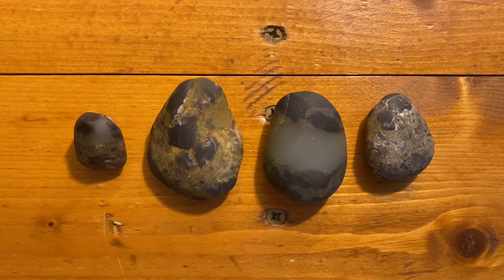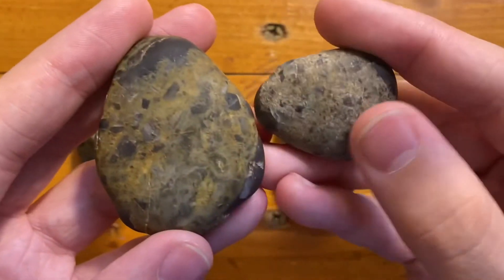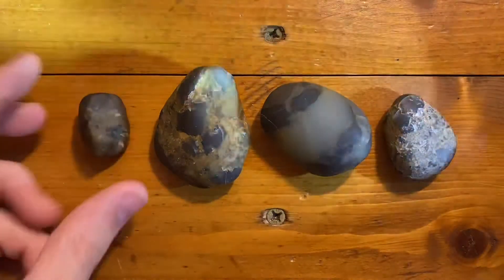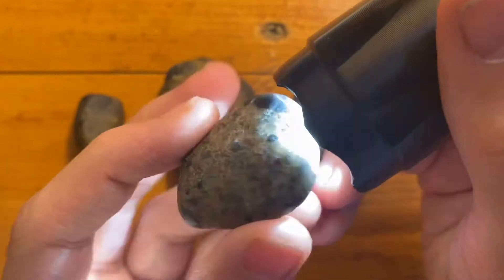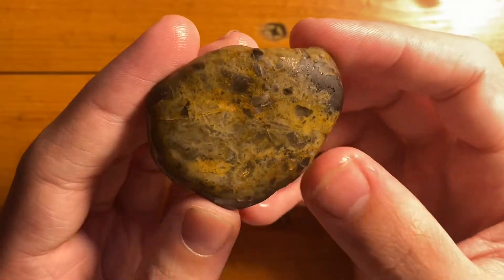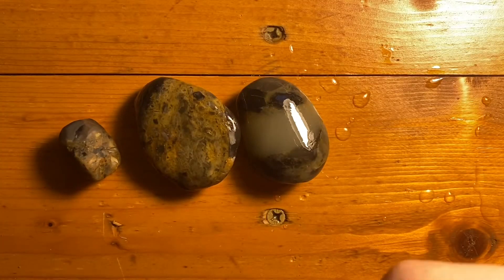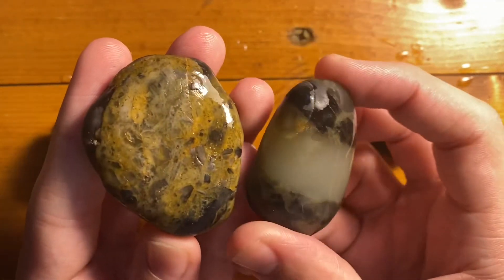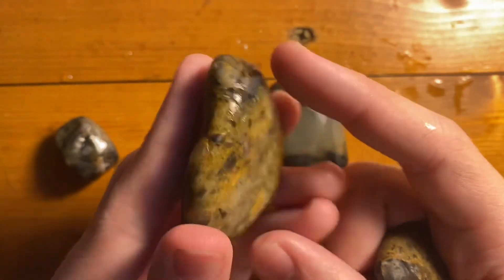Can YOU Help Me Identify THIS Rock?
Here is the majority of the information I know of the rock

Found: north Wisconsin, Lake Michigan beaches
Hardness: greater than 6 (can’t be scratched by a knife
Color: ranging from green to brown with black inclusions